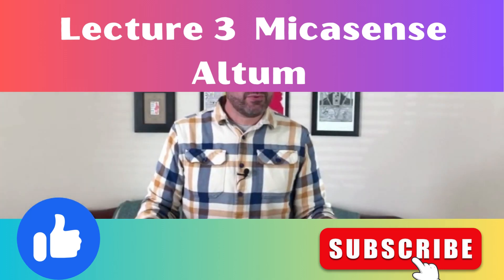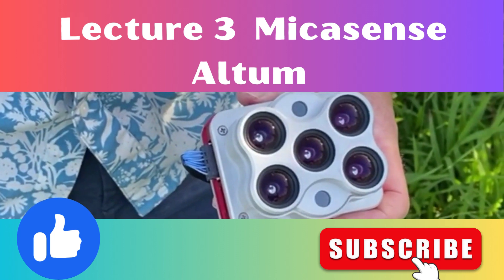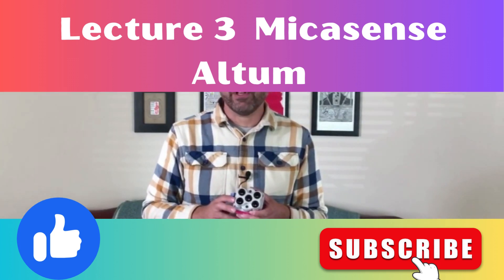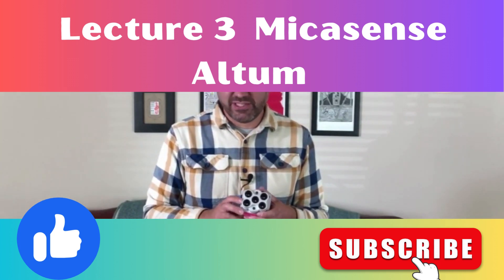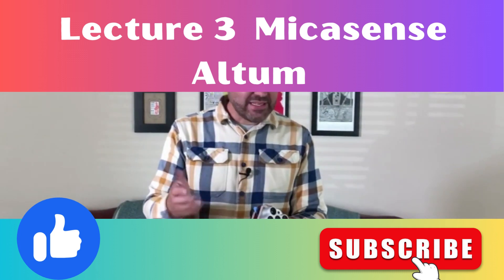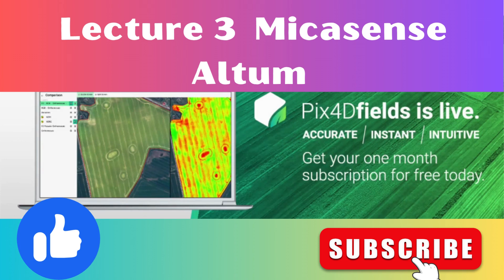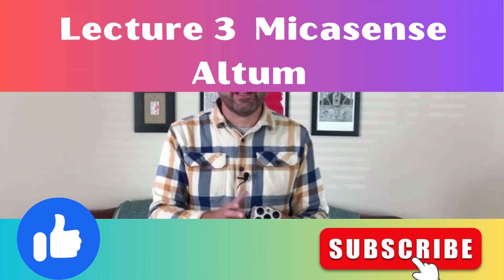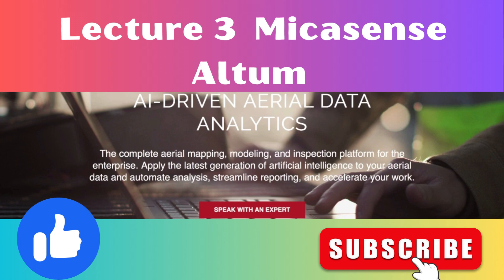Lecture 3 Micasense Altum | Crop capture